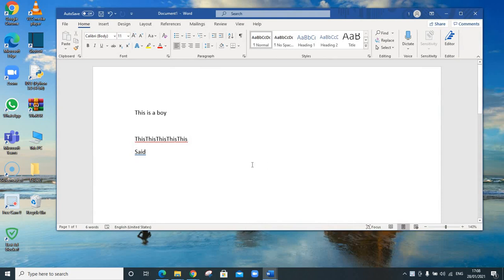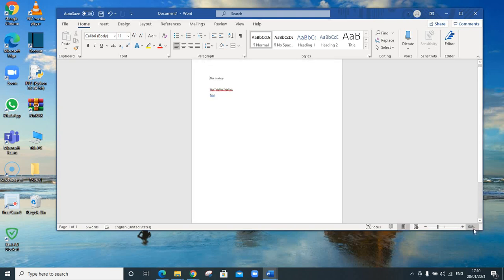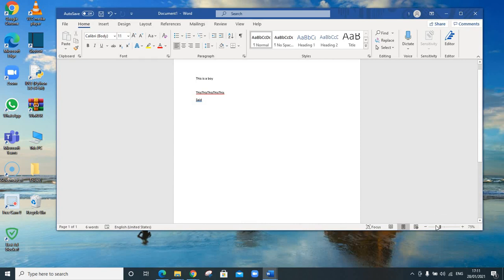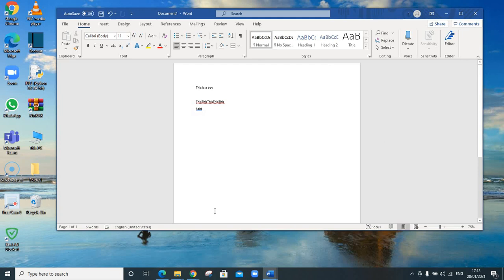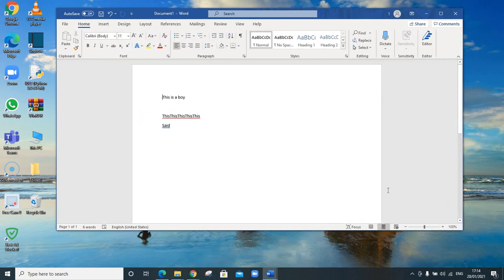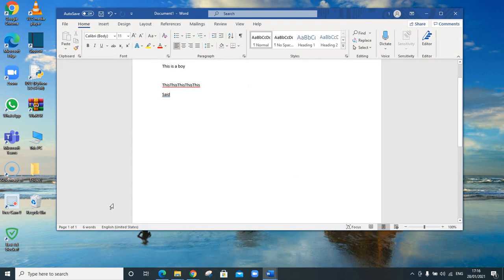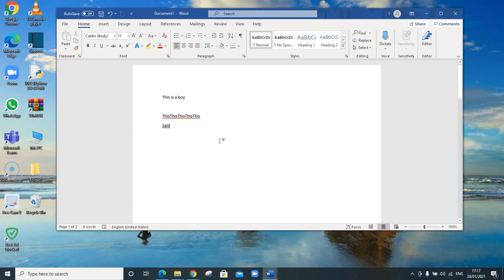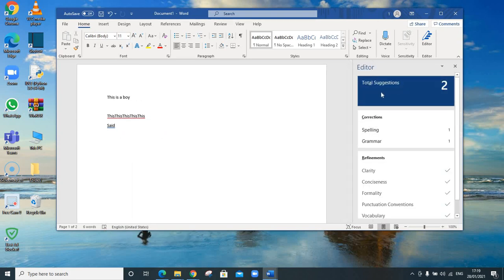MsWord Module1 V1 Introduction P5 WordEnvironment4